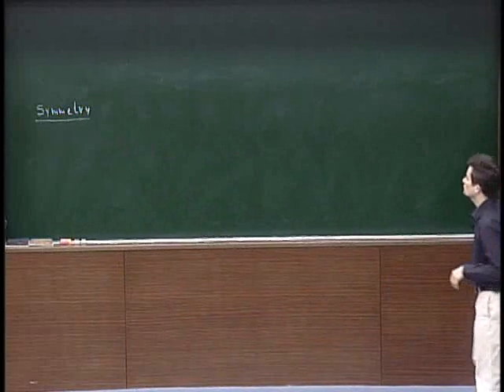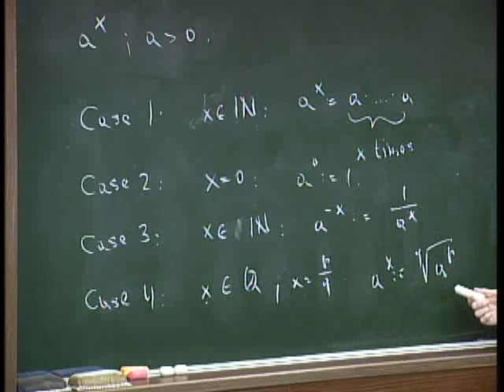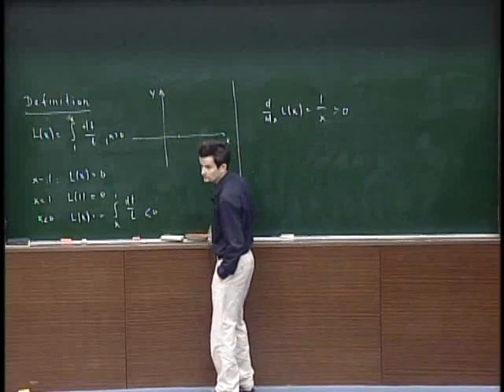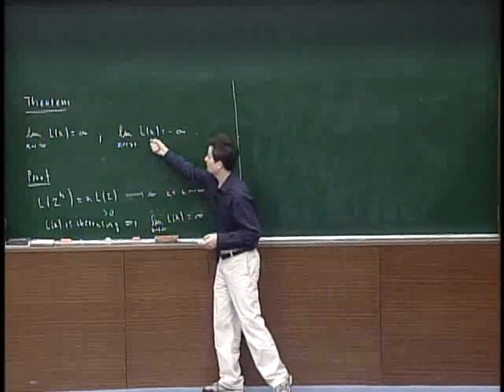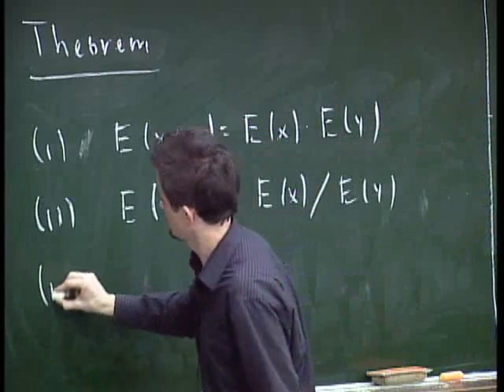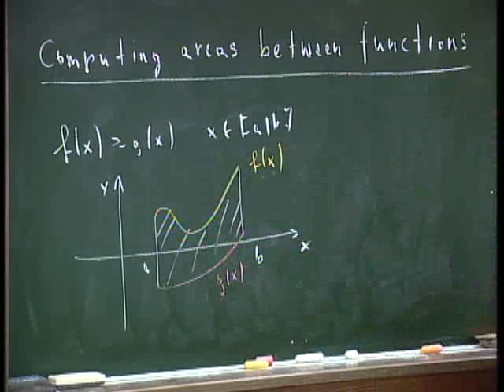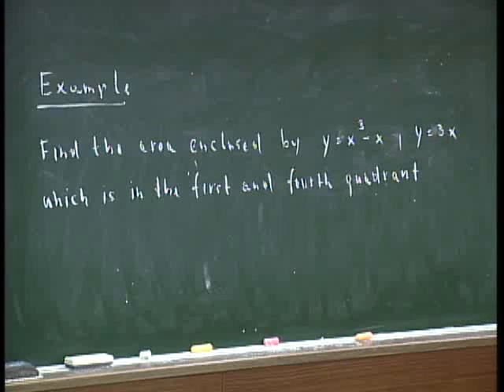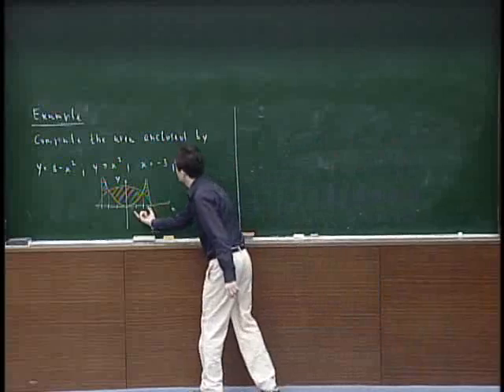Lec20 Calculus I 5-5~6-1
5-5 The Substitution Rule
5-6 The Logarithm Defined as an Integral
Chapter6 Applications of Integration
6-1 Areas between Curves